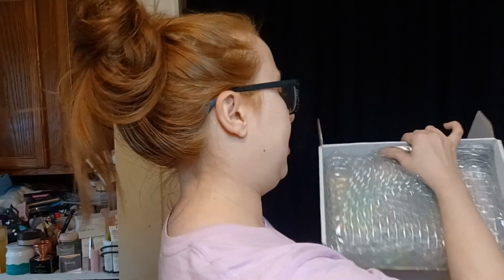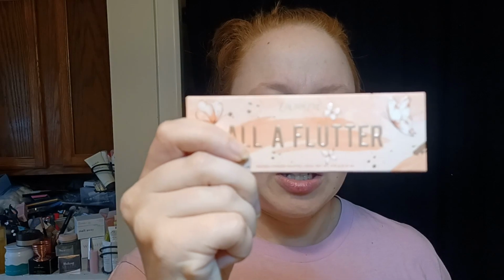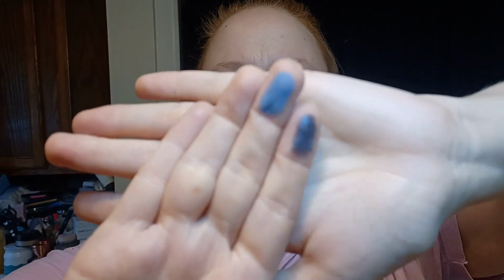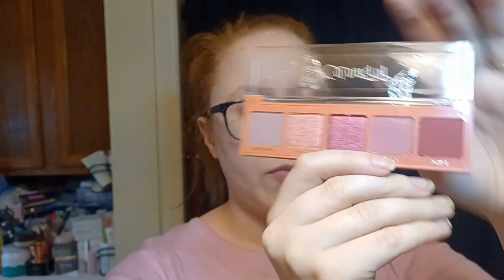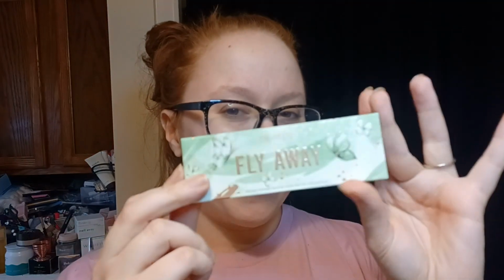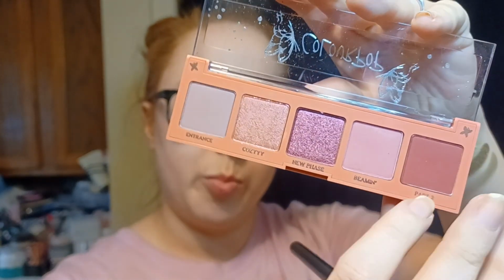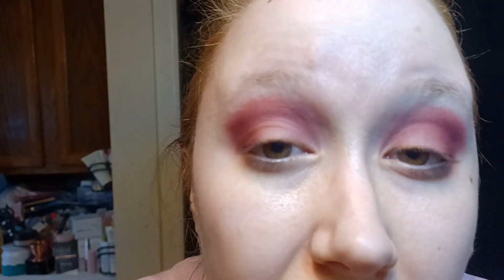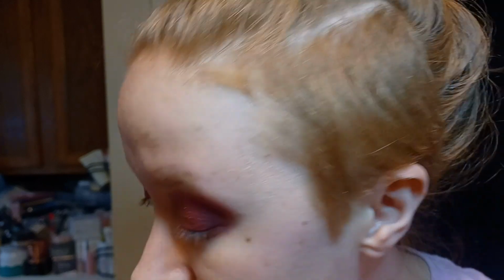Colourpop Secret Shade Mystery Box 📦 2024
Heyyyyy!

If you want to switch up your coffee routine,  and support a small local company you can visit

Use the following link (aff) to download Temu and take advantage of all of their great deals today  :